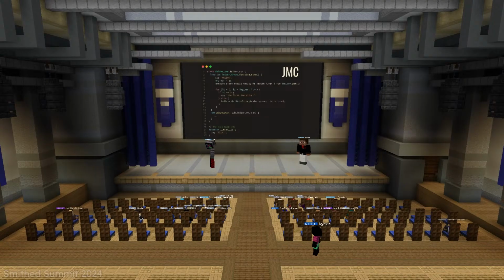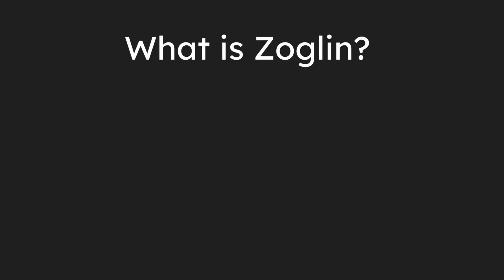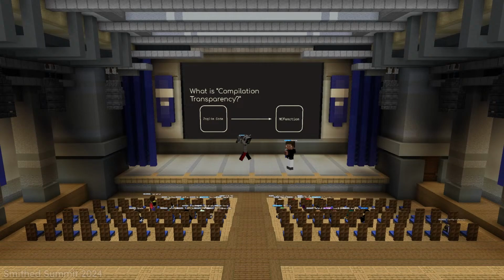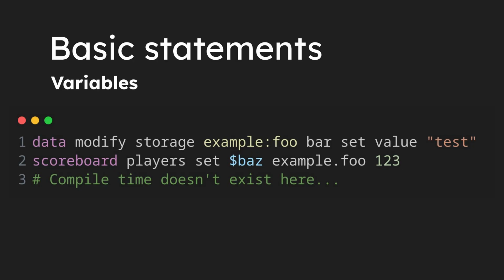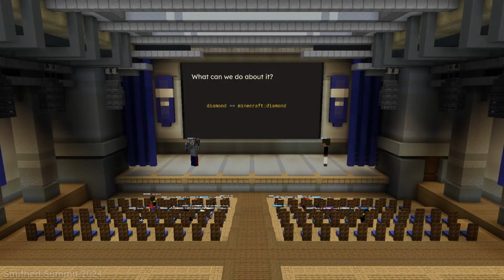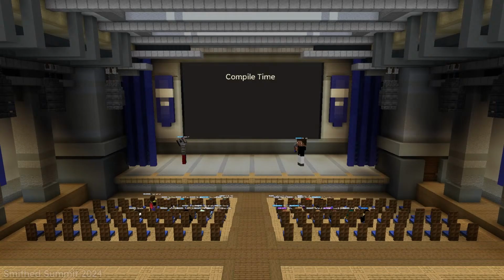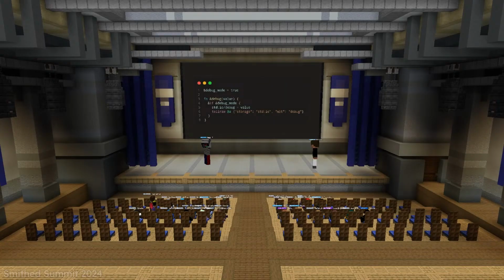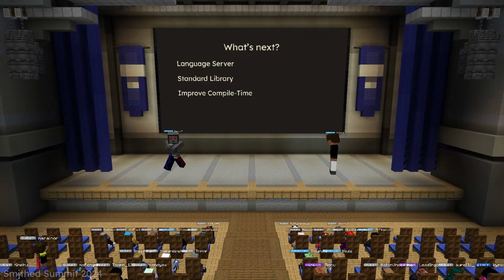Designing Zoglin - A technical datapack processor by Moxvallix and Gears ｜ Smithed Summit 2024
Speakers:
Moxvallix
Gears